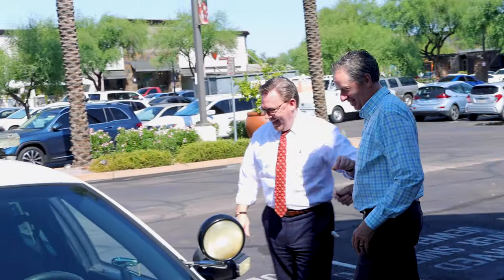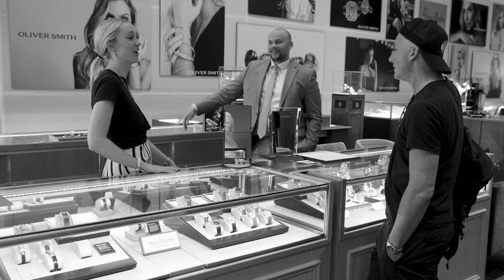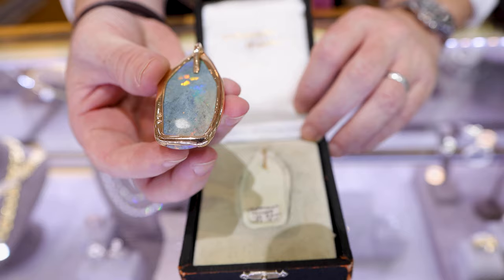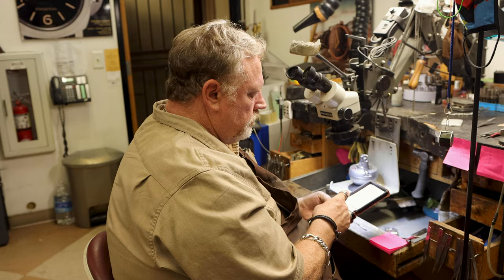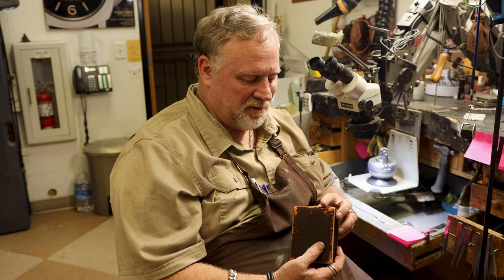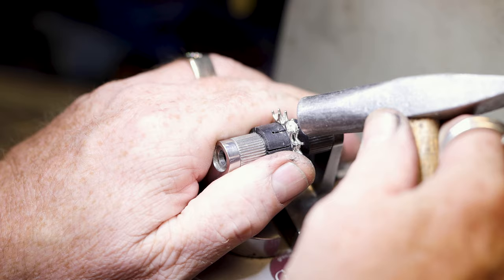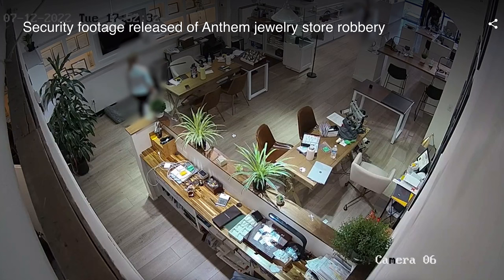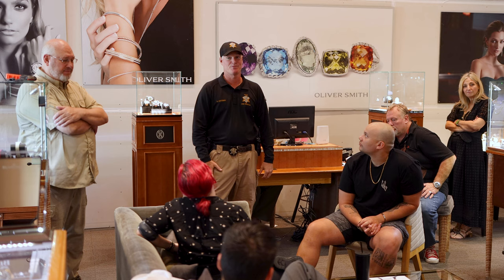Day In The Life Of A Jeweler - Behind The Case Ep.3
Our small business has been designing and creating some of the finest luxury jewelry in the US for 41 years. In our Behind the Case series we're not only revealing the jeweler behind the scenes, but also sharing the hard work that goes into rapidly growing a small business in 2022. Join us and become a part of our world as our family-owned business navigates the rapidly changing watch and jewelry industry.

In episode three you'll see a day in the life of our jewelry team, including the jewelry design process and our jewelry business decisions. Meet one of our master jewelers and learn the story behind a massive opal design. You'll also see how our design team sources sapphires and gemstones for a special pair of earrings.

In this episode we're cracking down on the rampant watch fraud and armed robbery in the watch industry with new security procedures. Plus, we're only a couple weeks away from completing our Scottsdale showroom expansion.

Visit our boutiques in Aspen, Colorado and Scottsdale, Arizona.

00:00-01:17 A Client Surprise
01:18-03:34 Designing with a 186ct Opal
03:35-06:11 Jewelry Designing
06:12-08:09 Team Sales Training
08:10-11:10 Store Security & Expansion Update